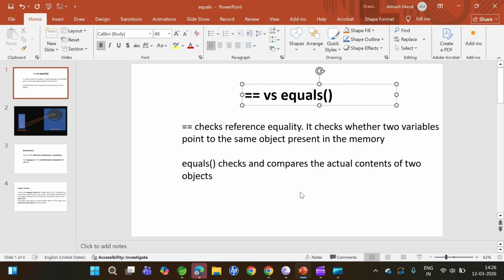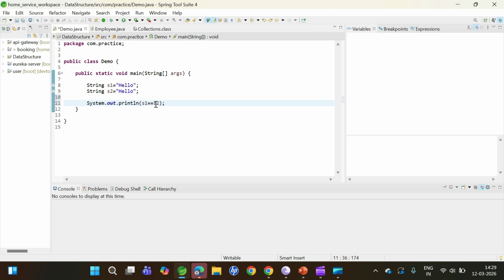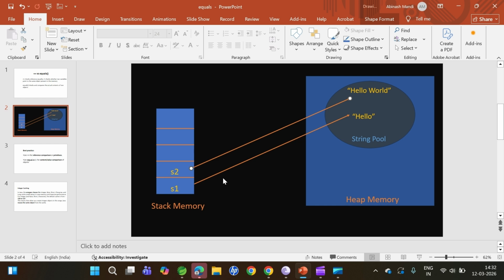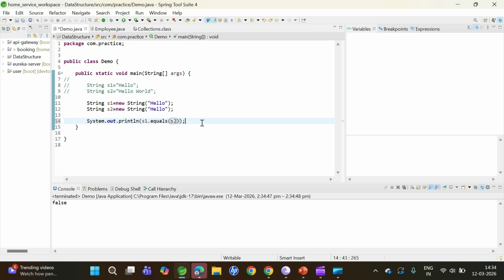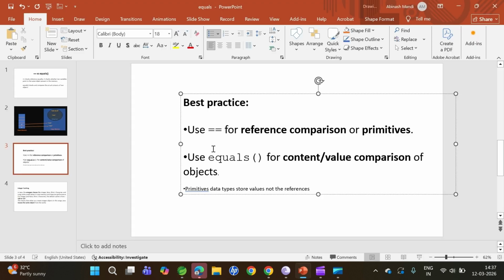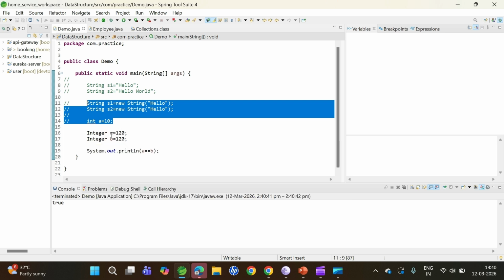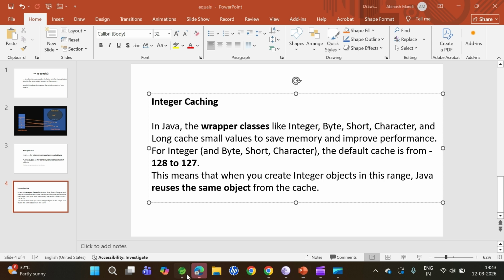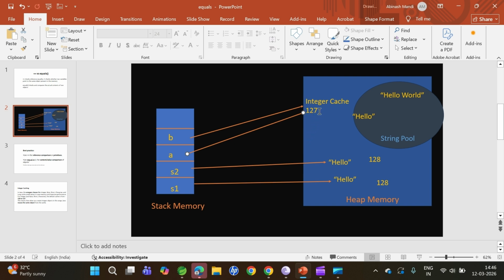Java == vs equals() Explained | Most Asked Java Interview Question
In this video, we explain the difference between the `==` operator and the `equals()` method in Java.

Many beginners and even experienced developers get confused between reference equality and value equality. Understanding this concept is very important for Java interviews and real-world development.

In this video you will learn:
• What the `==` operator does in Java
• What the `equals()` method does
• Difference between reference equality and value equality
• How Strings behave with `==` and `equals()`

We will also see simple examples that explain how Java compares objects internally.

This is one of the most frequently asked Java interview questions for backend developers.

Java interview questions, Java basics, Java tutorial, == vs equals Java, Java string comparison, Java backend development, Java programming concepts.